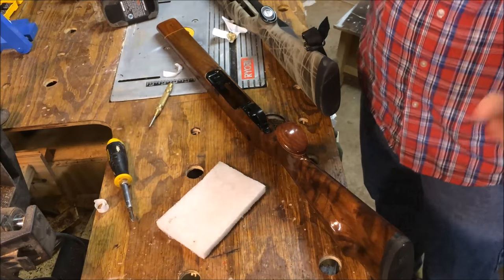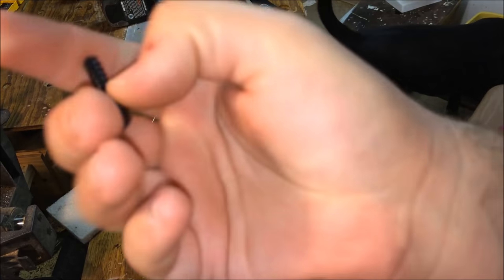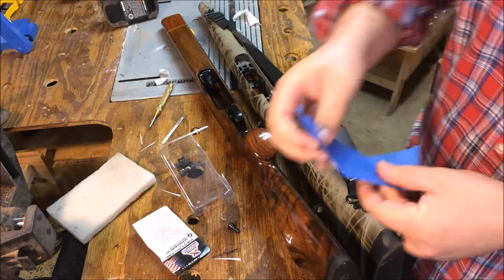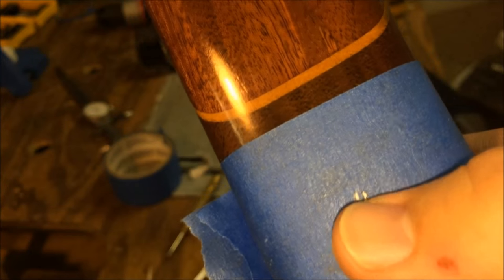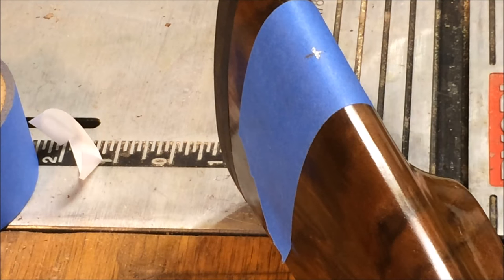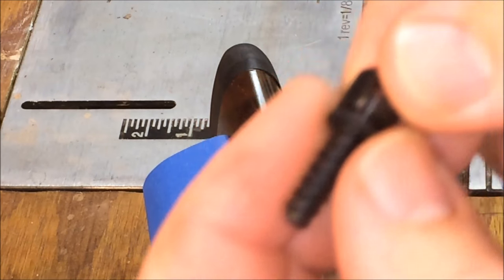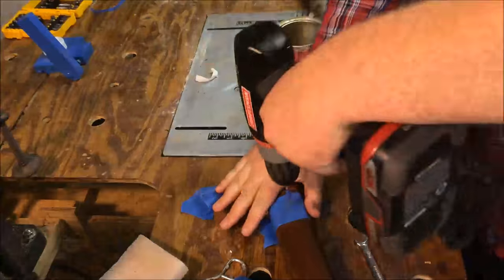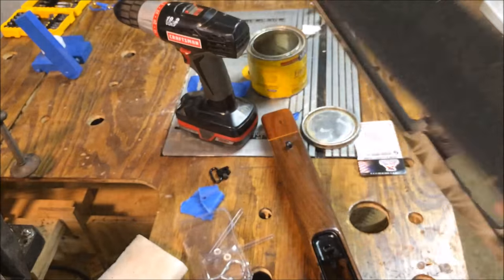How to Install Sling Swivel Studs in a Rifle Stock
This is the third video on my Richard's Rifle Stock for my Savage 111 chambered in 30-06.  The first video was finishing the stock with Birchwood Casey Tru-oil.  The second video was installing a grind to fit KICK-EEZ Recoil Pad.  And now I show you how to install sling swivel studs in a wood gun stock.

It's an easy process you'll need sling studs that are readily available.  Blue Painters tape, Calipers, a Cordless Drill and a Wrench.  These studs are used to mount a sling to carry the rifle and attach a bi-pod for prone or bench-rest shooting